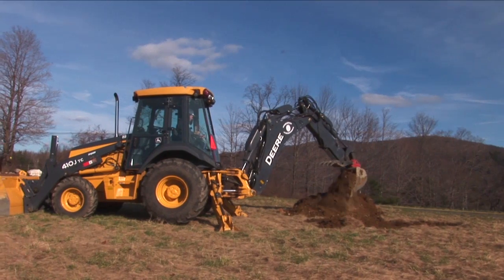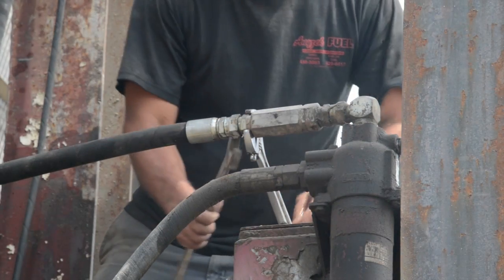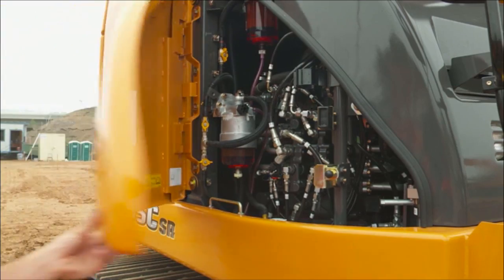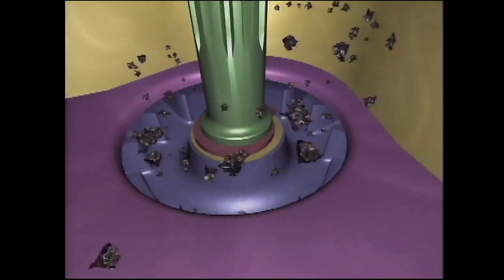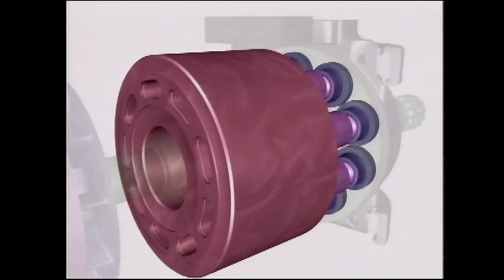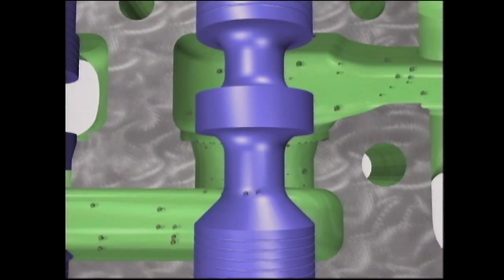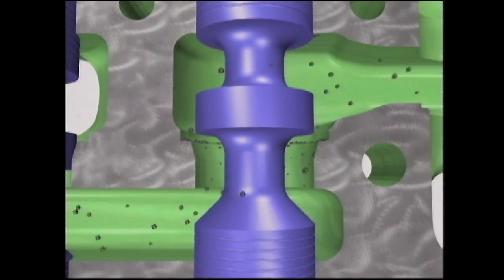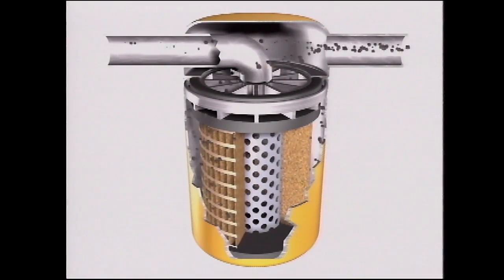The Causes and Effects of Contamination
An In-Depth look at the causes and effects of Hydraulic Contamination.